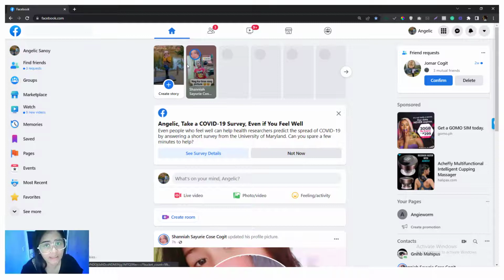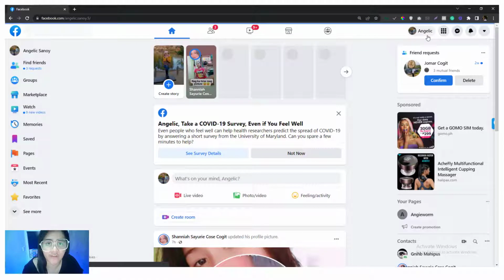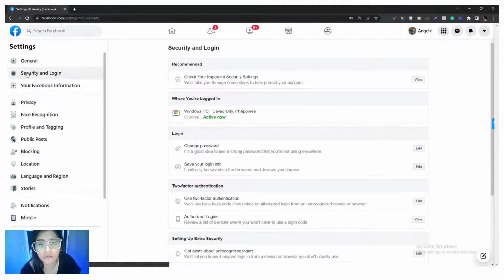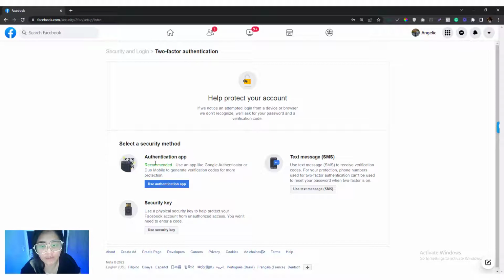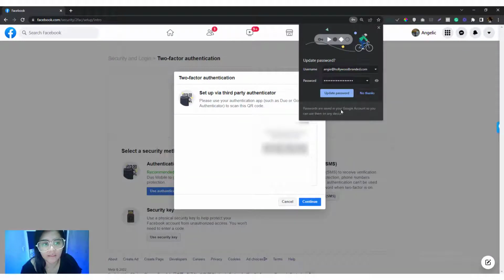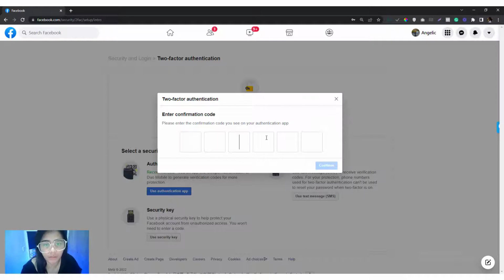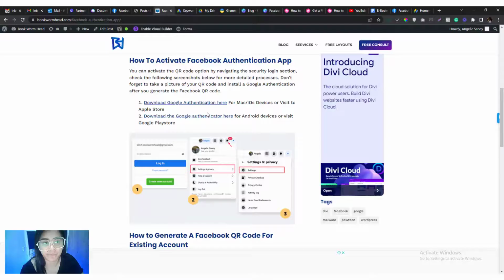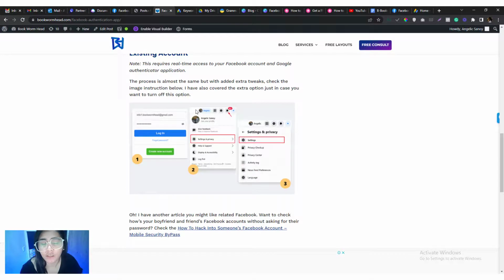How To Activate Facebook Authentication App And Regenerate Facebook QR Code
This tutorial covers how to activate Facebook authentication app and regenerate Facebook QR code. For more detailed guide, check the full articles